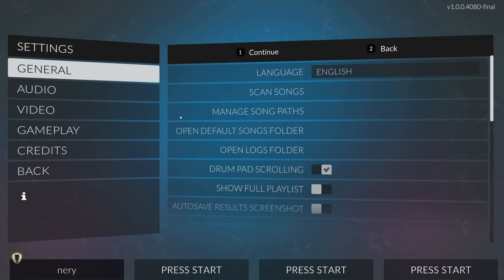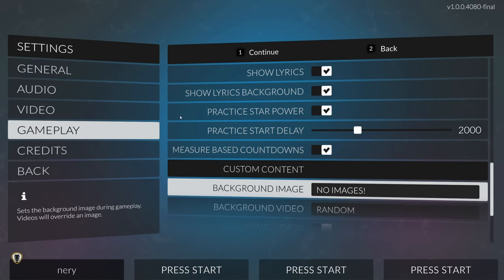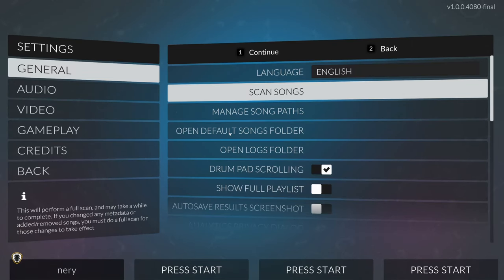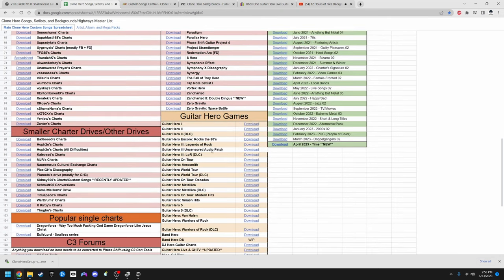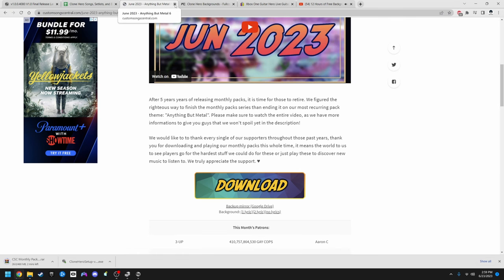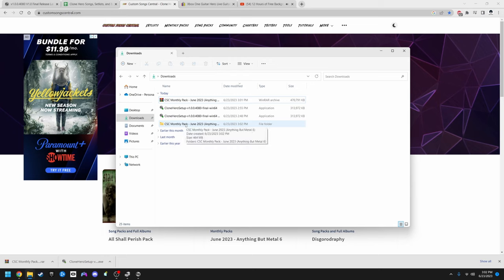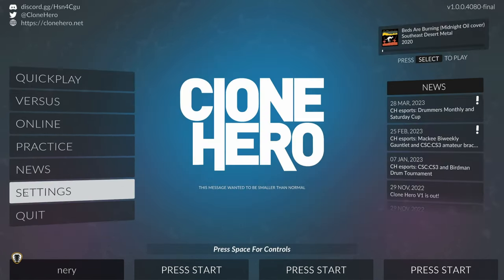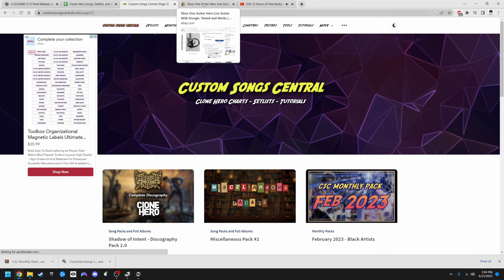Clone Hero Install Full Tutorial 2024 + Songs and Background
Hey guys in this video I will be showing you how to install Clone Hero and how to add songs. Plus how to add custom backgrounds and install guitar.